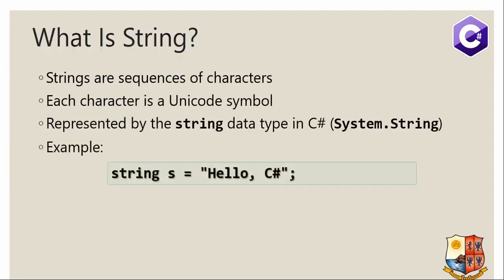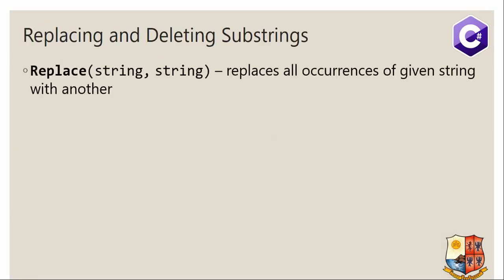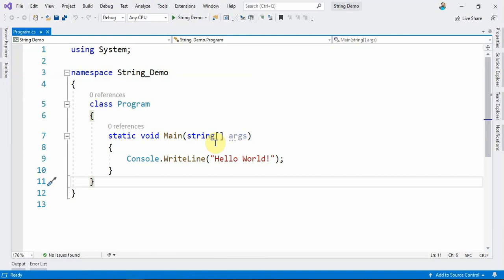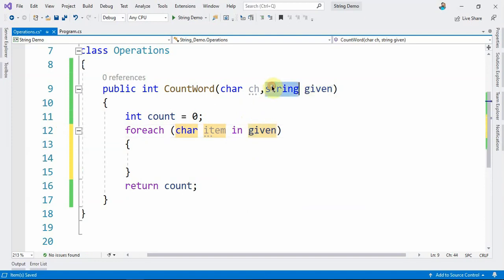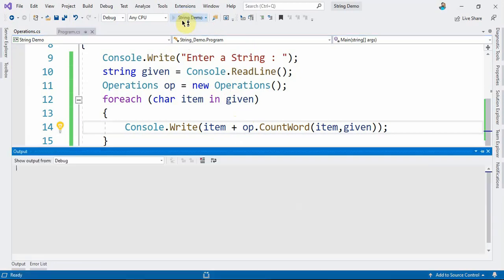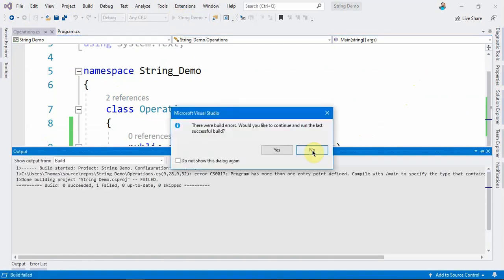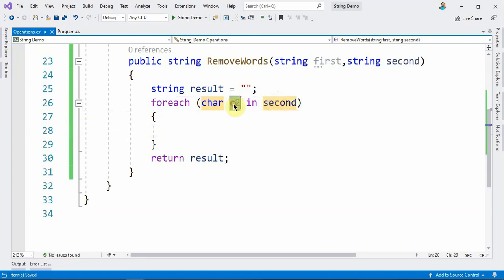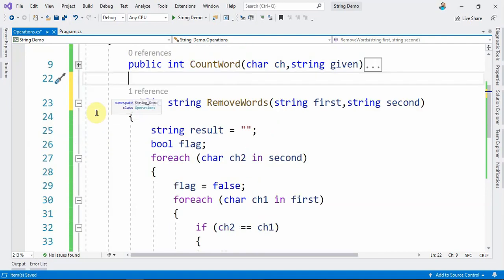Strings and Text Processing in C#